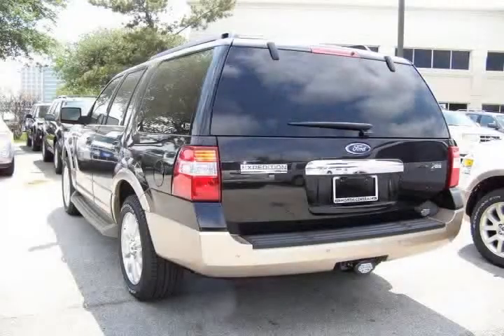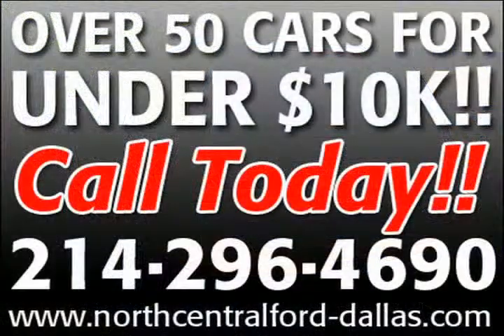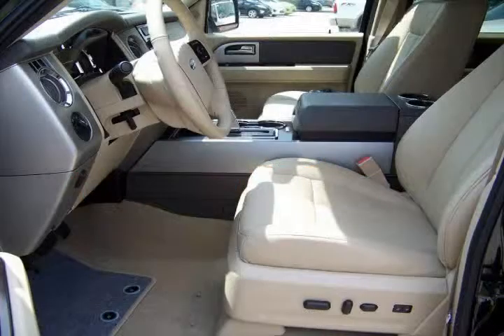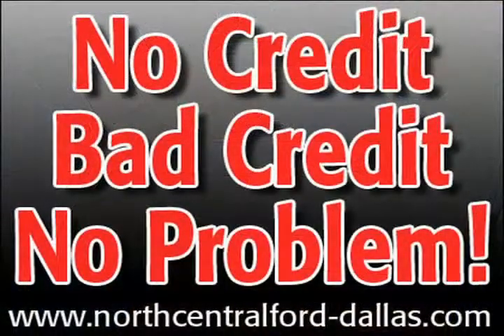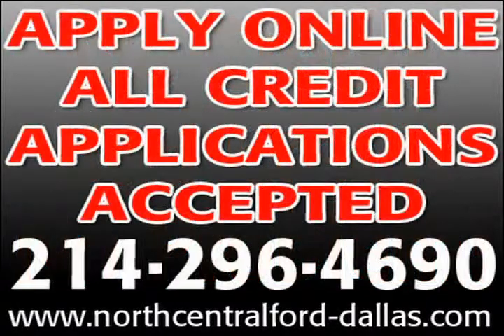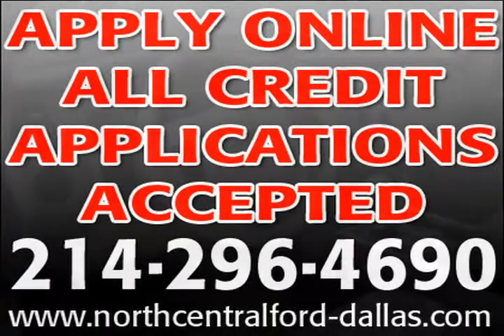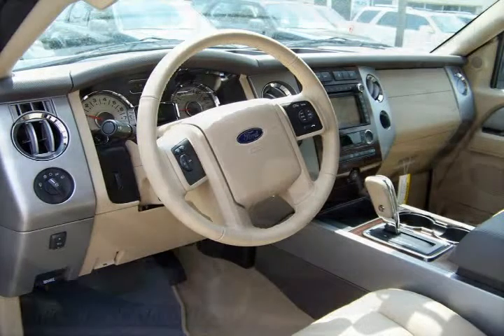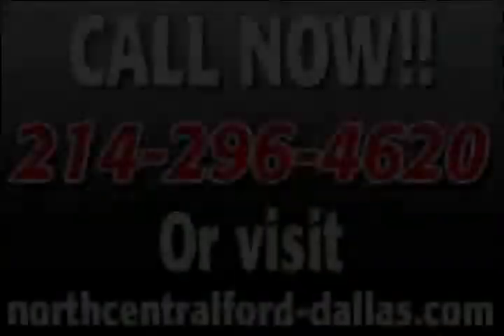2011 Ford Expedition Tuxedo Black Metallic Richardson TX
Year: 2011
Make: Ford
Ext Color: Tuxedo Black Metallic
Int Color: Camel
Model: Expedition

You can come look at this vehicle at
North Central Ford
1819 North Central Expressway

2nd Row Bucket Seats, Driver Vision Package, Engine: 5.4L SOHC 3V V8 FFV, Heated/Cooled Front Seats w/10-Way Power Passenger, Heavy-Duty Trailer-Tow Package, Leather-Trimmed Front Bucket Seats, License Plate Bracket, Power Moonroof, Rapid Spec 203A, Tires: P275/55R20 AS OWL, Transmission: 6-Speed Automatic, Voice-Activated Navigation w/HD Radio, Wheels: 20' Premium Painted Aluminum, XLT Premium Package

1FMJU1H53BEF34562

 Autos & Vehicles